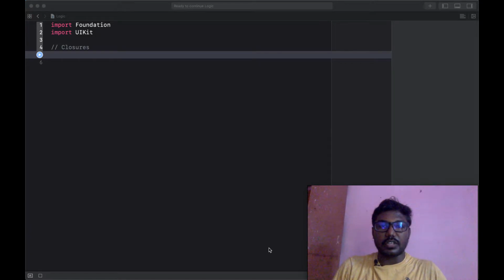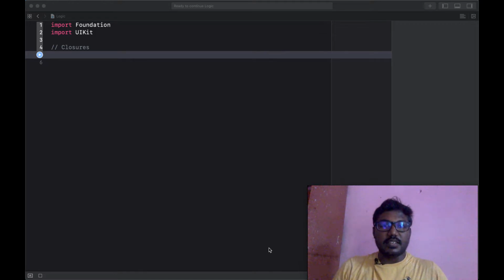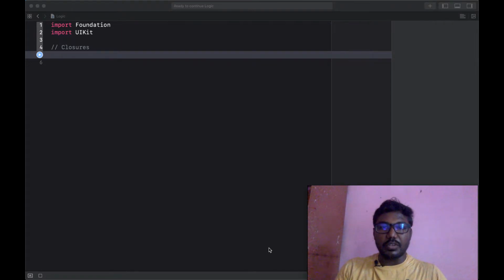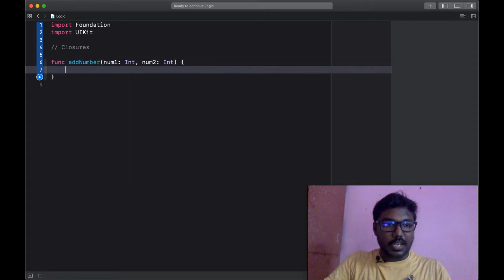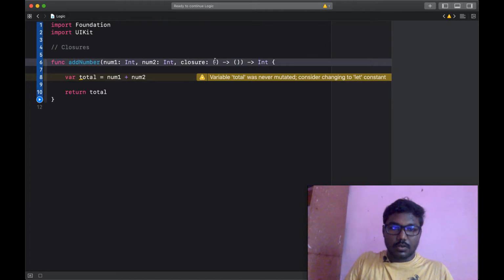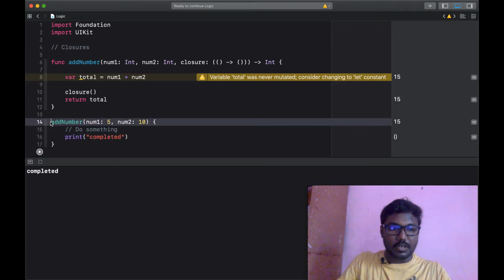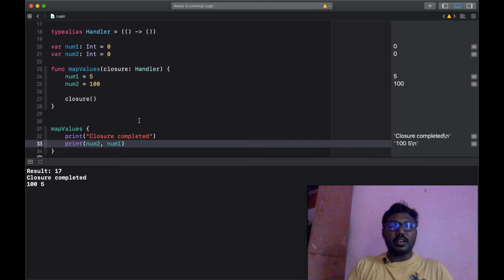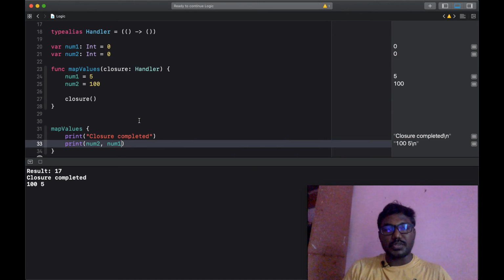What is Closures ? How to implement ? | Xcode 11.5 Playground | Swift 5.2.4 | KtrKathir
In this Swift tutorial. I discussed about What is Closures? Syntax, Implementation and Use cases.

Definition: Closures are self-contained blocks of functionality that can be passed around and used in code.

We can use this closures for calculation, Handling method completion, Create sequence order of functions to call on runtime.

Chapters:
0:00 Introduction
0:24 What is Closures? and Explanation
1:05 Closure Syntax?
1:48 What is Trailing Closures?
2:15 Implementation
8:54 Where can we use this? and Example